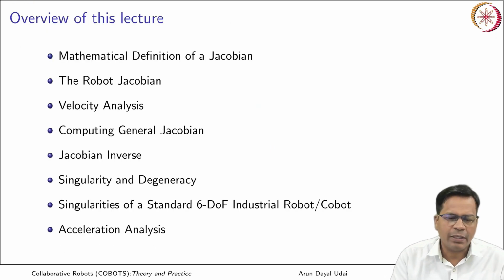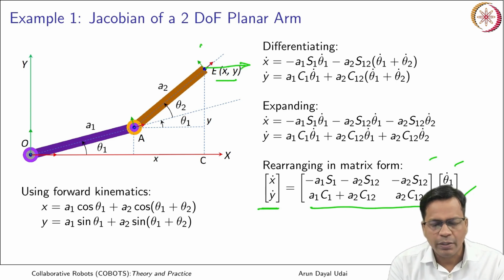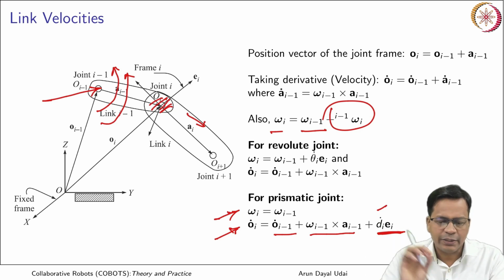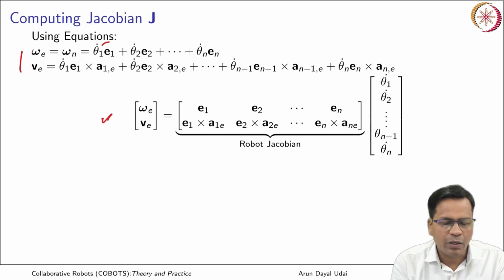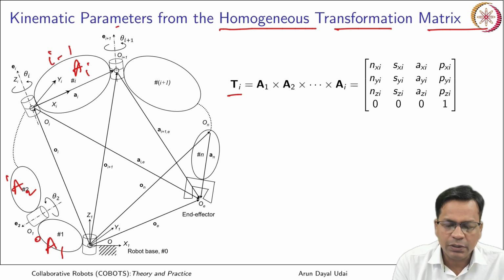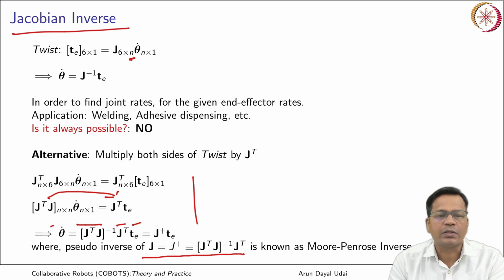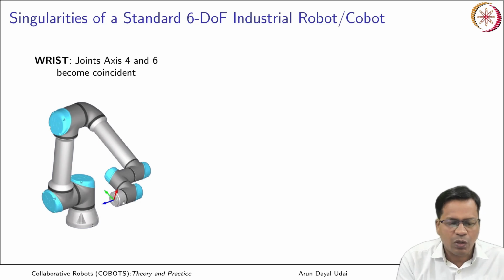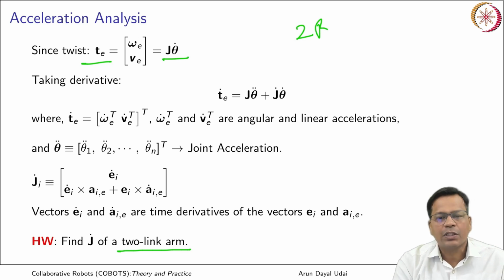Lecture 18: Differential Motion Analysis: Robot Jacobian, Velocity and Acceleration Analysis